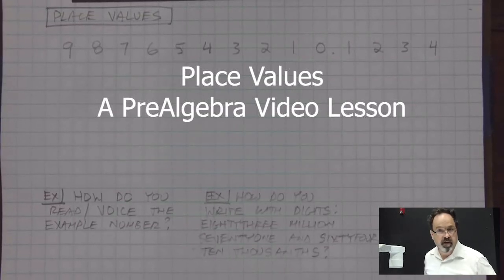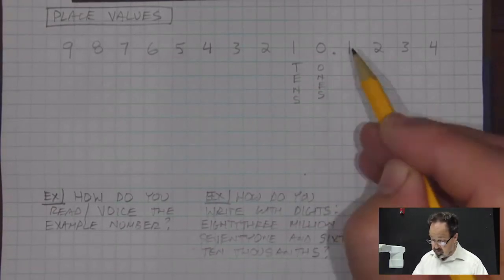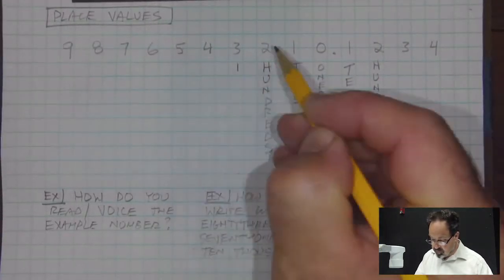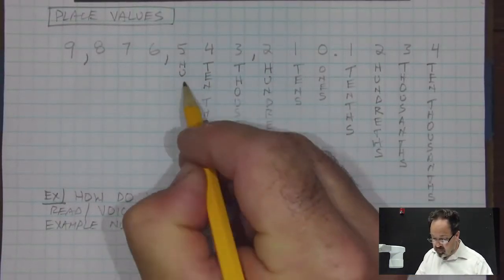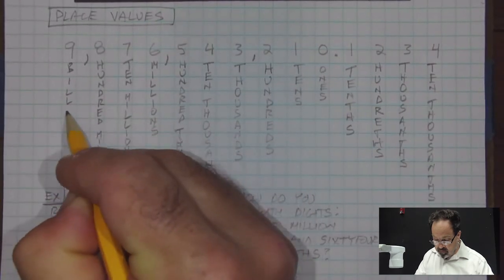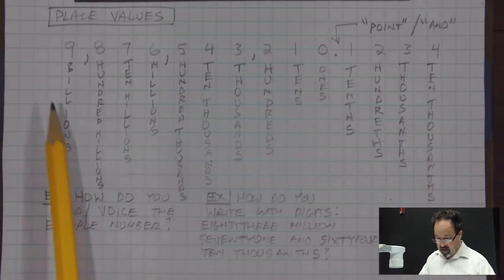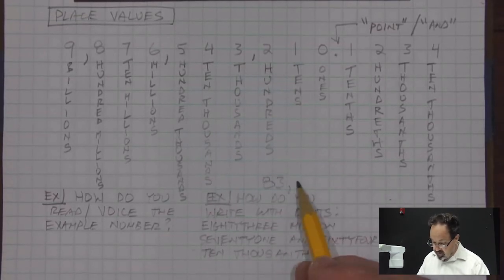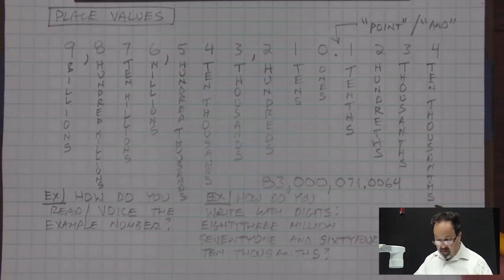VLSos Place Values